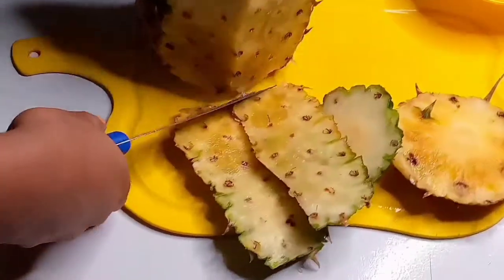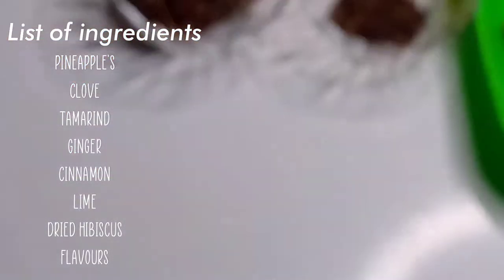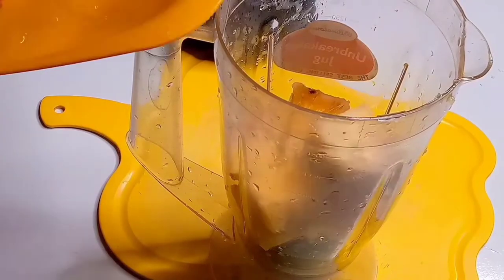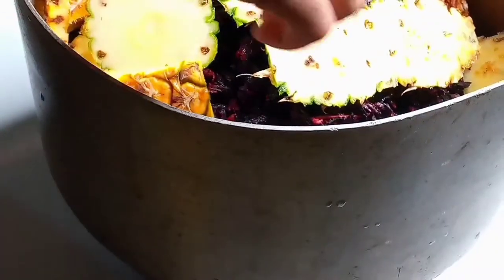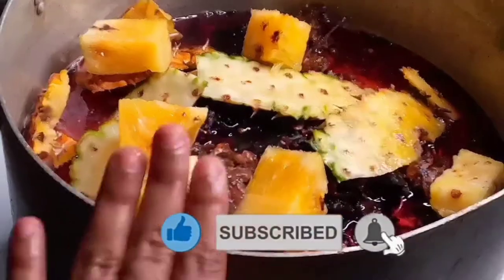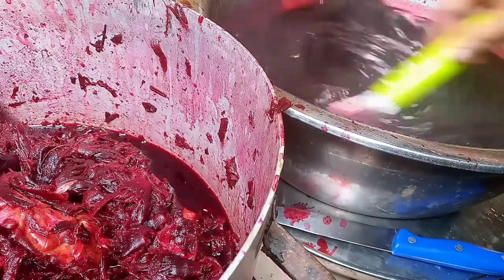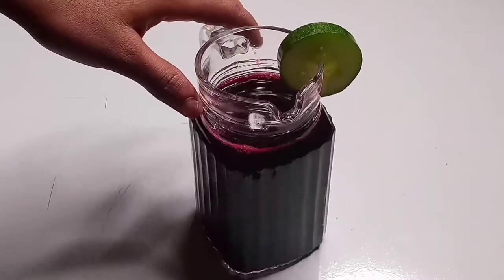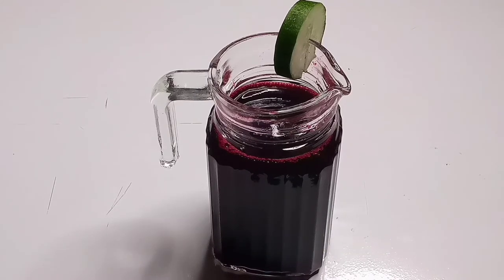AUTHENTIC NIGERIA / GHANAIAN ZOBO / SOBOLO | SORREL DRINK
Authentic Nigerian Zobo / Ghanaian Sobolo

INGREDIENTS

Dried Hibiscus Flower
Pineapple
Ginger
Clove
Cinnamon
Lime
Tamarind
Flavour
Water

Quantity of Ingredients depends on Quantity of Zobo to be made

Location : IMO, NIGERIA ( WEST AFRICA)

Get to know Me : JEREEL ( J-E-H-R-E-E-L )

I'm a Nigerian Food Blogger, Documenting all my delicious African and Continental Cuisines.